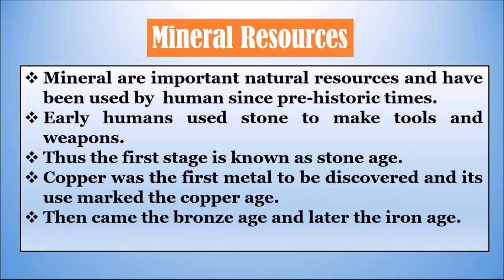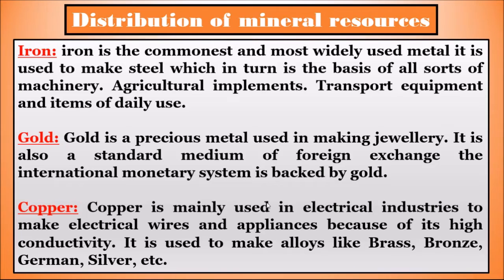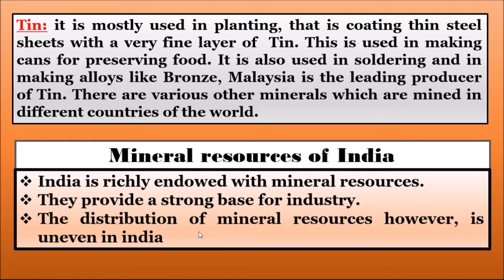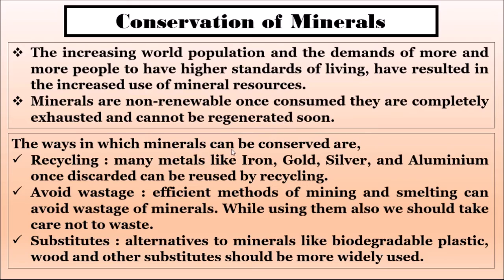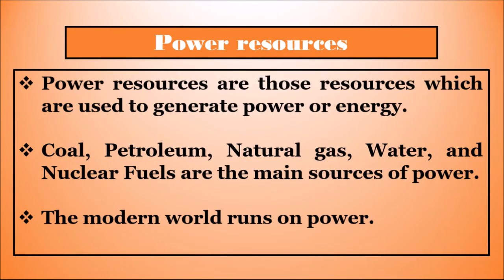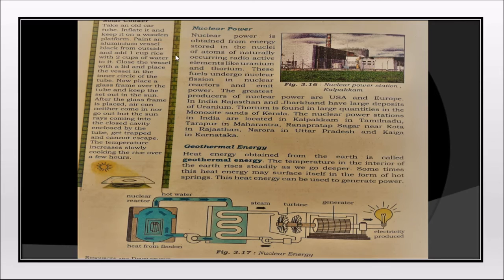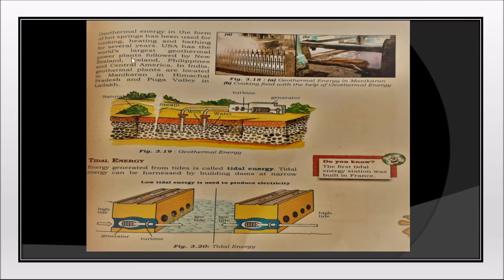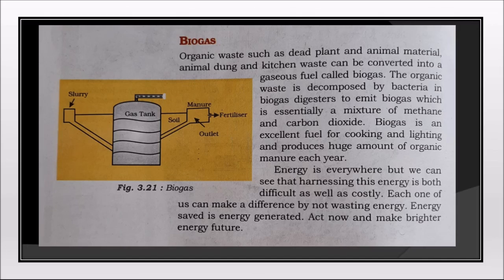CBSE GRADE VIII SOCIAL MINERAL AND POWER RESOURCES PART 2